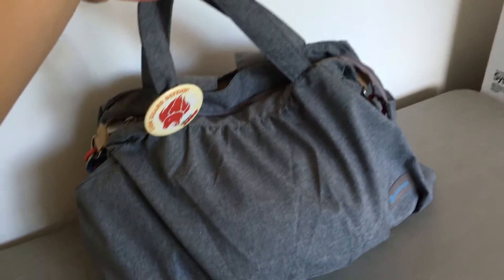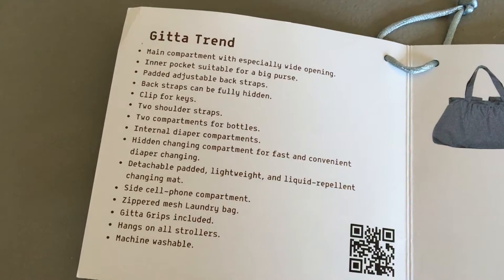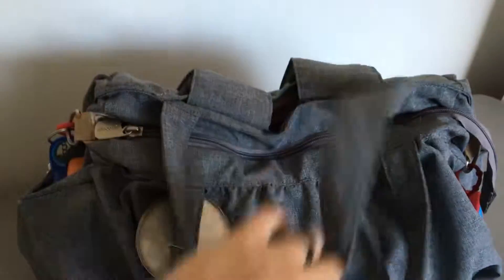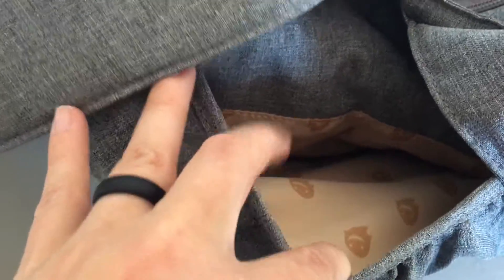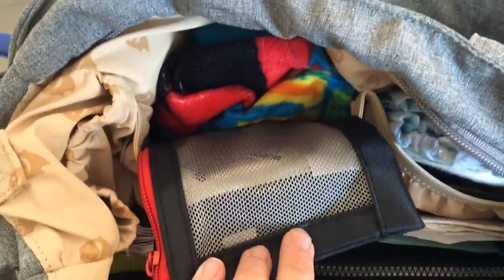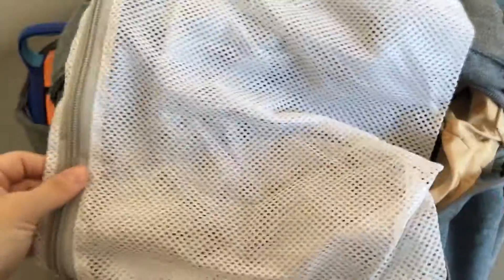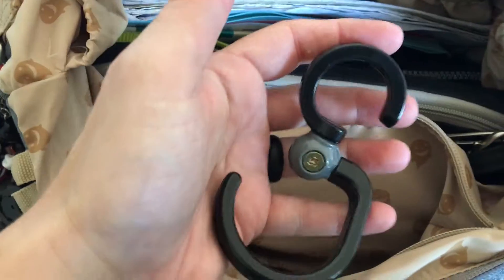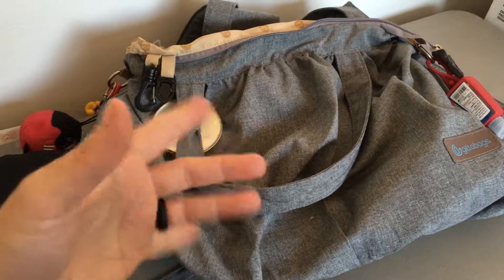Gitta Trend diaper bag review/What's in my Diaper Bag!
My review and packing video of the Gitta Trend diaper bag!
Go get you one!
Sippin' Spouts Water bottle spout

Are you new to Erin Condren?  Check out this link and save on your first order!

Products in this video:
Gitta Trend Multi Function Baby Mom Nappy Changing Diaper Bag, Red Denim